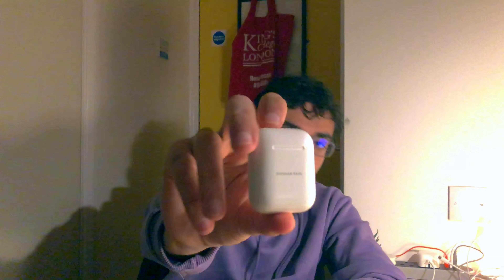MY EDC TECHNOLOGY AT UNIVERSITY | (University Students/Medical Students)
Hey guys! Watch me cover my top tech essentials that help me at university, in being efficient, productive and that allow me to enjoy myself.

The products I mention in the video are:
iPhone X
Bose QuietComfort 35 II
AirPods
JBL Tune 120TWS
Anker 20100mAh power bank